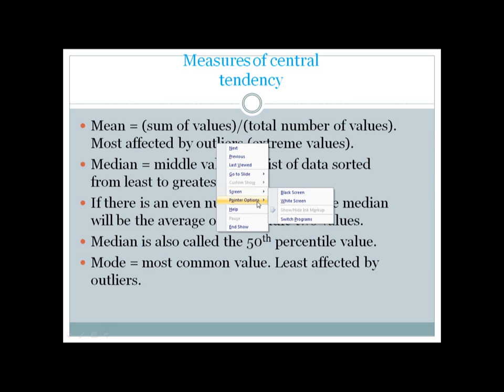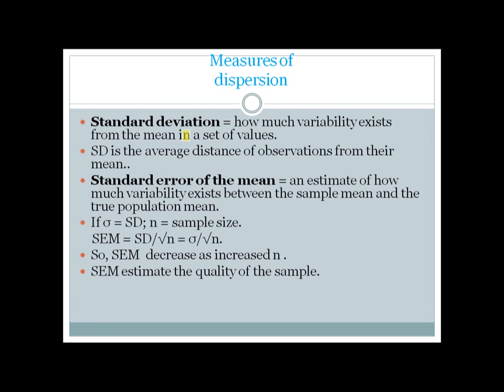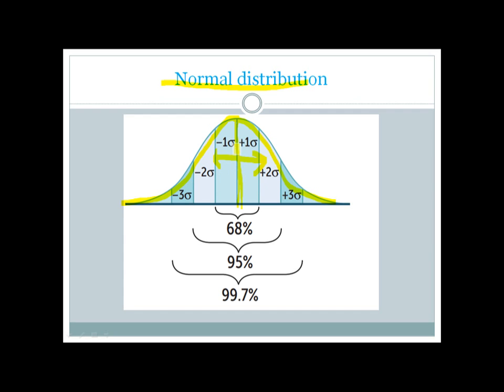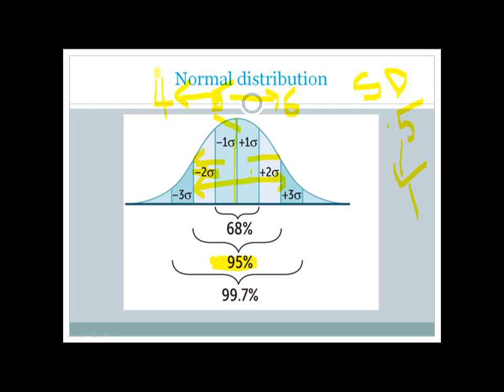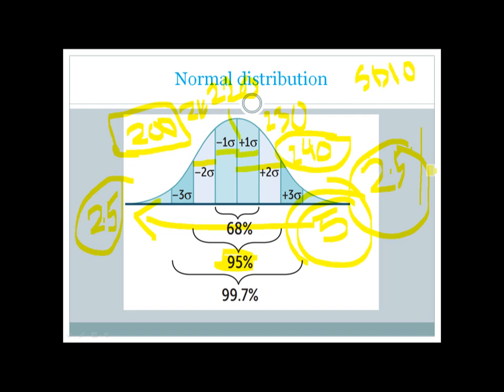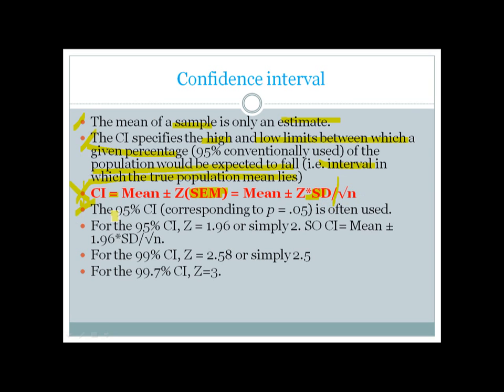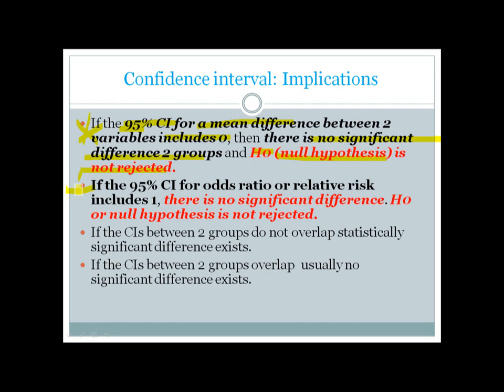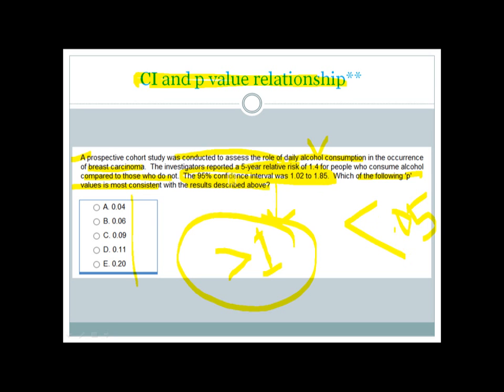Normal distribution graphs and confidence interval for USMLE step 1